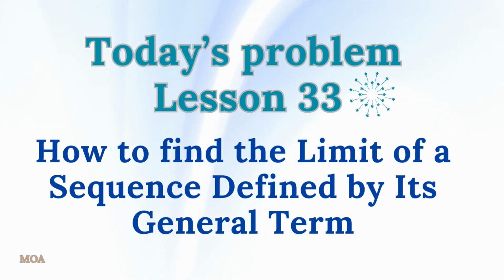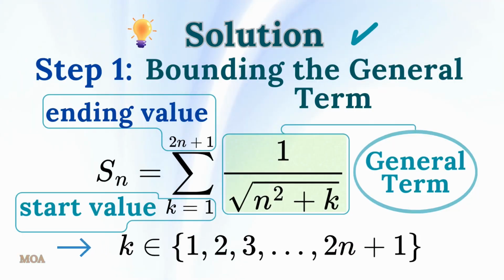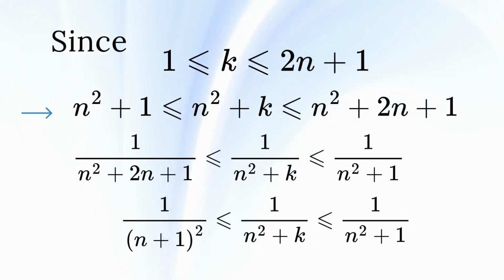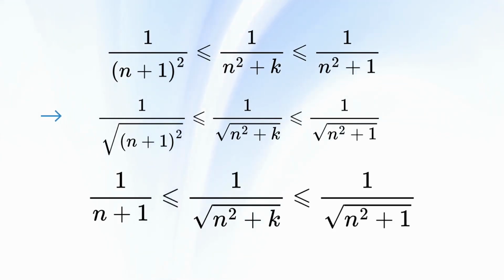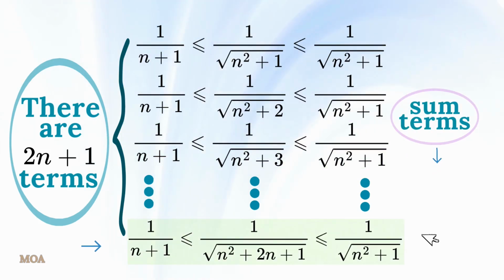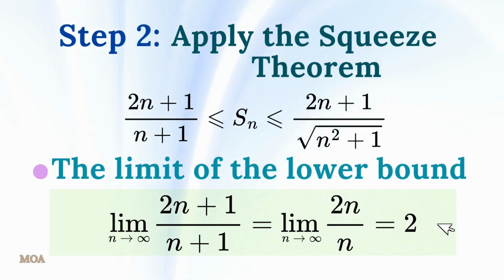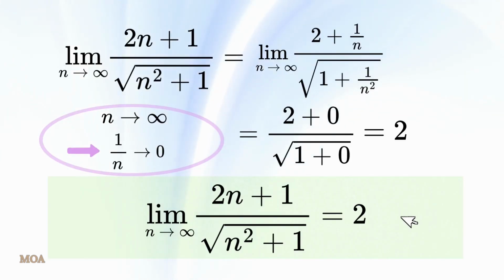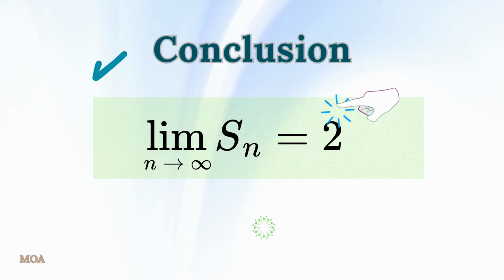IIT-JEE Advanced: The Sequence Problem That Stumps Many | MOA Lesson 33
🎓 Welcome to Math Olympiad Academy (MOA)—your trusted space for systematic problem-solving and mathematical clarity.

In this video, we tackle a challenging limit problem involving a finite sum with variable bounds. When the number of terms in a summation depends on n, you cannot simply distribute the limit. Instead, we must construct precise algebraic bounds.

In this problem, we analyze a sequence defined by summing terms one over the square root of n squared plus k, starting from k equals one up to two n plus one, where n is a natural number.

Problem Solved in This Lesson:

Let the sequence S sub n equals the sum from k equals 1 to 2n plus 1, of the quantity one over the square root of n squared plus k, where n is a natural number.

The question is: Find the limit of the Sum S sub n as n approaches positive infinity.

This lesson directly aligns with:

- AP Calculus BC (sequence limits, bounding techniques, Squeeze Theorem applications)
- IB Mathematics: Analysis & Approaches HL
- JEE Advanced (finite sums, convergence, problem-solving under constraints)
- First-year university calculus (step-by-step limit evaluation and bounding strategies)

While many students attempt limits mechanically, true mastery lies in understanding how to bound sequence terms, compare them, and apply the Squeeze Theorem accurately.

Your challenge as a student is:

👉 Can you determine the limit of a sequence by constructing lower and upper bounds and applying the Squeeze Theorem correctly?

In MOA Lesson 33, we walk you through a five-step method:

🟢 Identify the general term and variable bounds of the sequence
🟢 Establish inequalities to form lower and upper sequences
🟢 Sum the bounds to construct finite sequences
🟢 Evaluate the limits of the lower and upper sequences
🟢 Apply the Squeeze Theorem to conclude the limit of the original sequence

By the end of this lesson, students will be able to:

🟠 Apply bounding techniques to sequences with variable terms
🟠 Use the Squeeze Theorem confidently for evaluating limits
🟠 Solve sequence problems involving finite sums and convergence
🟠 Develop strong analytical reasoning for both high school and university-level problems
🟠 Build problem-solving intuition that prepares them for AP, IB, JEE, and university exams

📌 Homework Challenge:

After watching, try evaluating the limits of two similar sequences using the same method and share your solutions in the comments for feedback!

This lesson is essential for students aiming to sharpen:

🔵 Precision in bounding sequence terms
🔵 Rigor in applying the Squeeze Theorem
🔵 Problem-solving efficiency for sequence limits
🔵 Conceptual clarity linking sequences, limits, and convergence
🔵 Exam readiness for AP, IB, JEE, A-Level, and university assessments

🟢 Step-by-step tutorials in sequences, calculus, and advanced problem-solving
🟢 AP, IB, JEE, and university-aligned content with global relevance
🟢 Clear, verbalized mathematics that prioritizes understanding over speed
🟢 Methods that build long-term mathematical maturity and self-reliance

Your likes, comments, and subscriptions motivate us to continue creating accessible, rigorous, and globally relevant content for learners at every level.